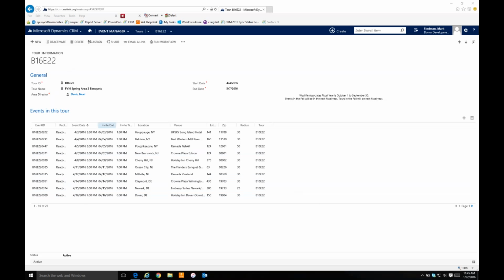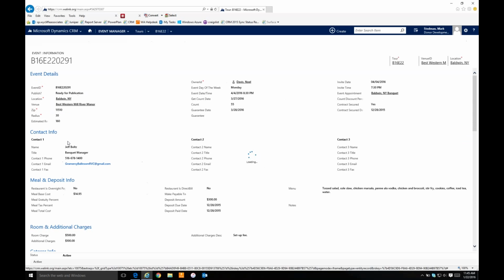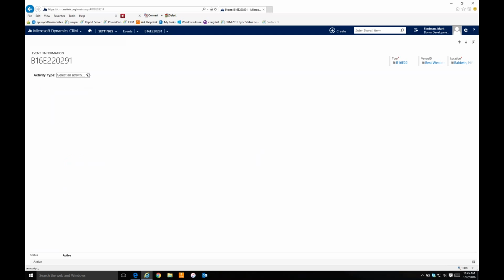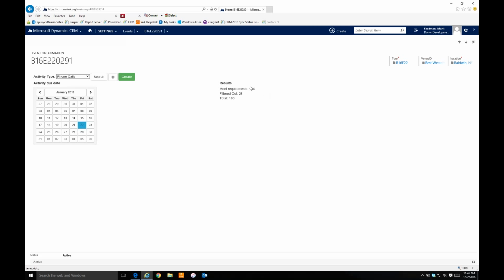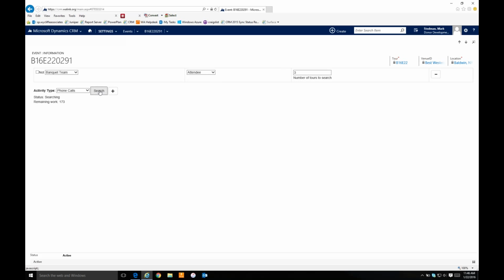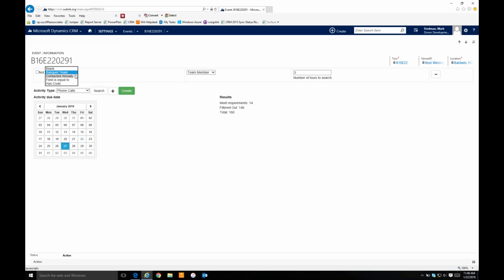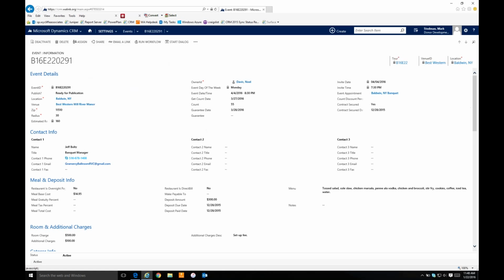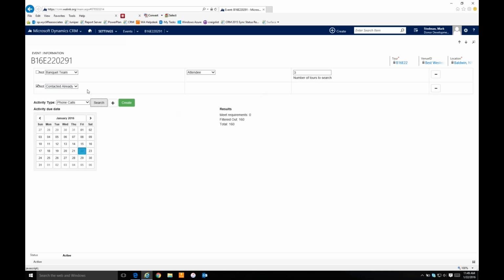Activity Generator tutorial